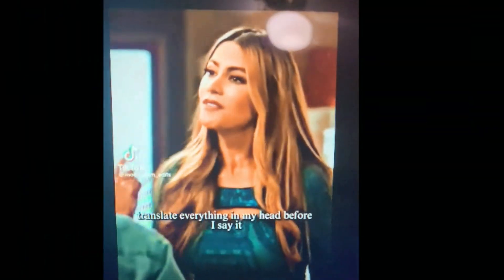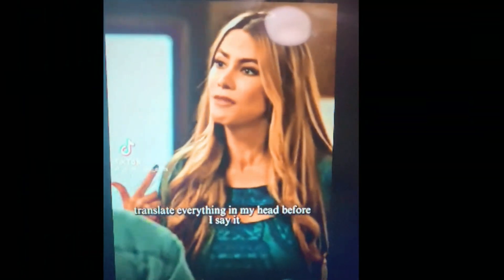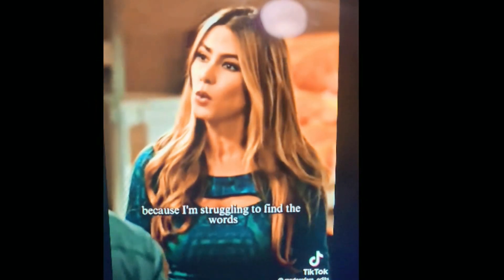News Alert...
Parte de un proyecto para clase.